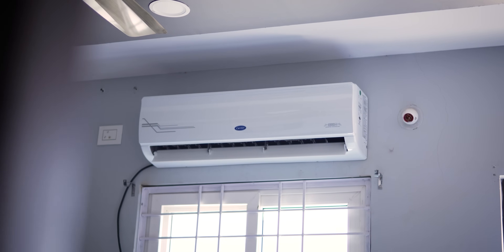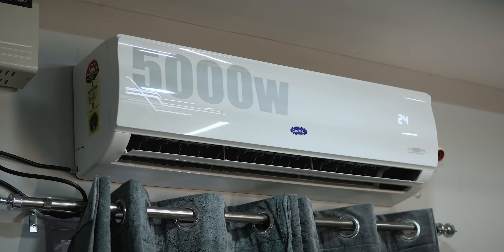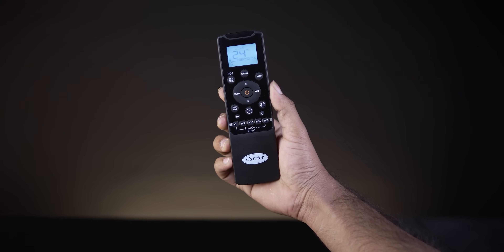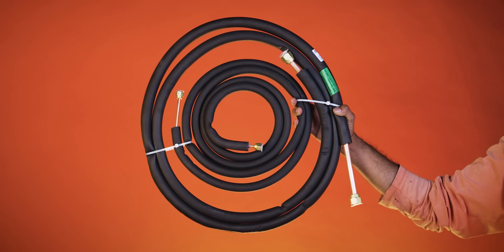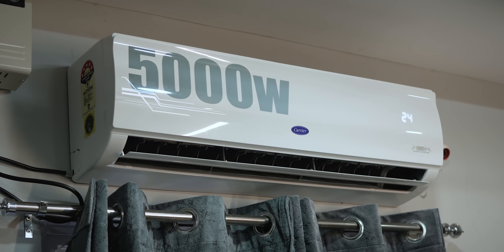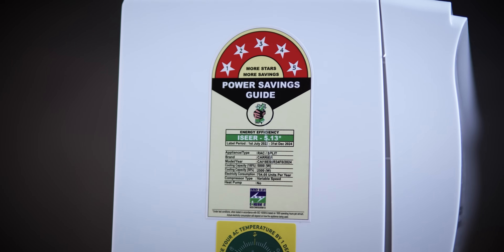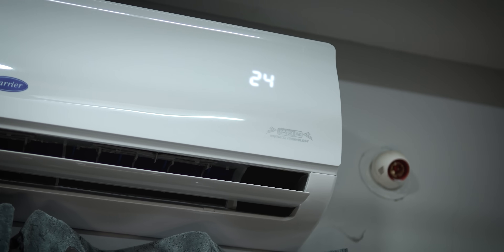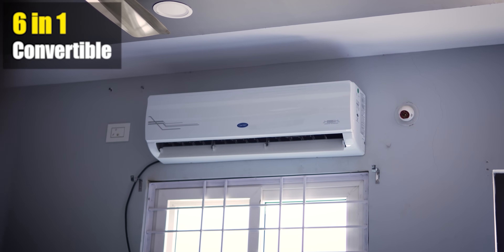Carrier 1.5 Ton 5 Star AC Review in Telugu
In this video, I will share my experience (review) of carrier 1.5 ton 5 star ac, watch video till end, so that that you can get full knowledge on this ac

Carrier 1.5 Ton 5 Star

✅ Best 1.5 Ton 5 Star AC of 2024.

🔹Daikin 1.5 Ton 5 Star

🔹Panasonic 1.5 Ton 5 Star

🔹LG 1.5 Ton 5 Star 2024 Model

best ac 2024
best ac in india 2024
best ac in india
best ac
best ac india
ac 2024 best
best ac of 2024
best ac 1.5 ton 5 star in india
best ac 2024
best ac under 40000
best ac 1.5 ton
best 1.5 ton ac
best ac under 35000
best air conditioner
best ac 1.5 ton 5 star
best 1.5 ton 5 star ac
best ac 5 star
best ac under 30000
best ac in india 2024 1.5 ton
best air conditioner 2024
air conditioner best 2024
top ac in India 2024
air conditioner

Carrier 1.5 Ton 5 Star AC (2024 Model) Review in Telugu

Time Stamps:
00:00 Intro
01:23 Carrier 1.5 Ton 5 Star AC Highlights
01:40 Carrier 1.5 Ton 5 Star AC Box Contents
02:08 Carrier AC Service
03:14 Carrier 1.5 Ton 5 Star AC Overview
04:00 Carrier 1.5 Ton 5 Star AC Installation Charges
04:34 Carrier 1.5 Ton 5 Star AC Features
07:17 Carrier 1.5 Ton 5 Star AC Con's
07:56 Verdict